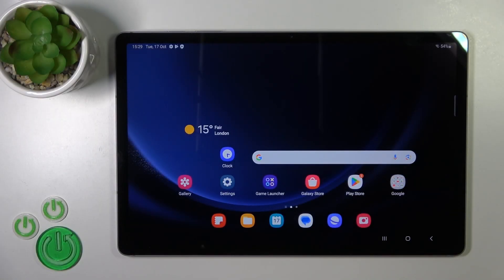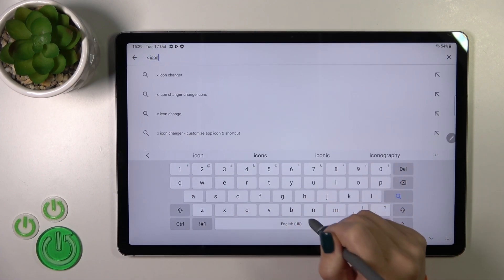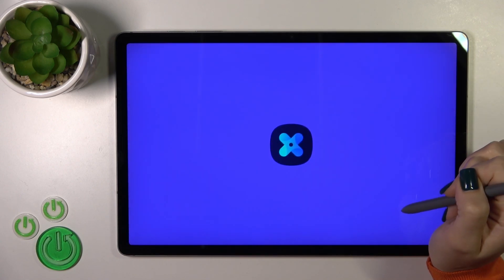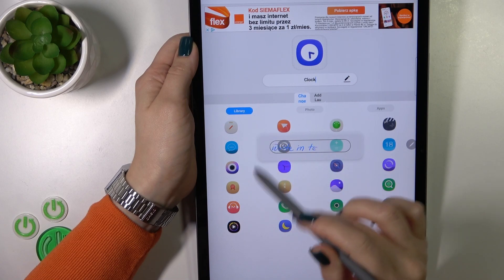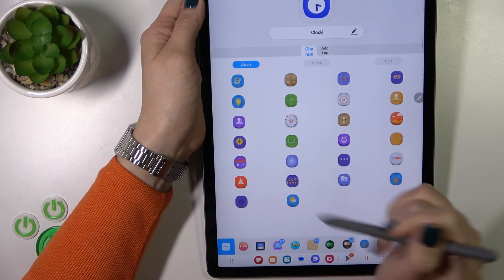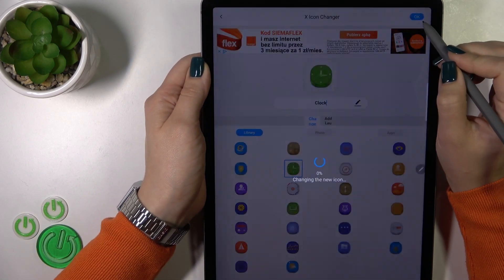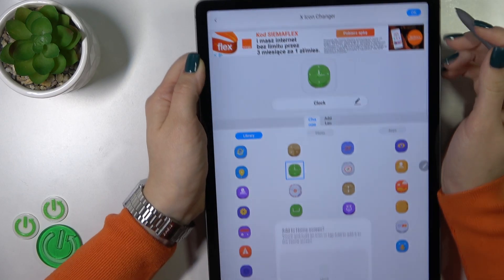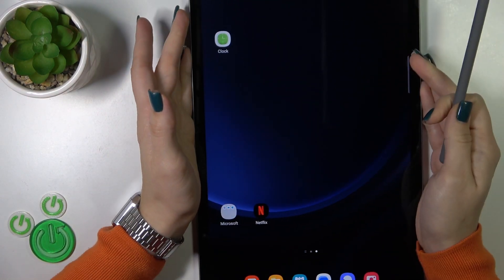How to Change Icon Shapes on the Samsung Galaxy Tab S9 FE+ with X Icon Changer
Discover how to transform the look of your tablet's app icons by learning how to change their shapes on the Samsung Galaxy Tab S9 FE+ using the X Icon Changer app. This step-by-step guide with a video (MP4 format) demonstrates the process of customizing your app icons for a unique and personalized appearance.

How to change icon shapes on the Samsung Galaxy Tab S9 FE+?
What's the X Icon Changer app, and how can it help customize icon shapes?
Are there specific steps to follow when using X Icon Changer for this purpose?
Can I revert to the original icon shapes if I change my mind?
What are the limitations or issues to be aware of when altering icon shapes?
Is it possible to use custom shapes for my app icons with X Icon Changer?
How do I ensure that the new icon shapes match my design preferences?
Are there alternative apps or methods for changing icon shapes on the tablet?